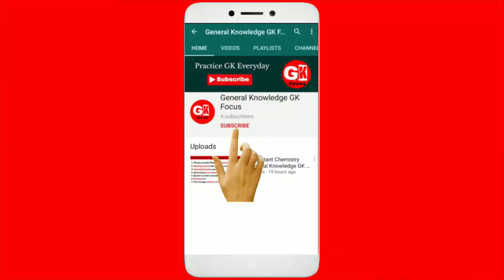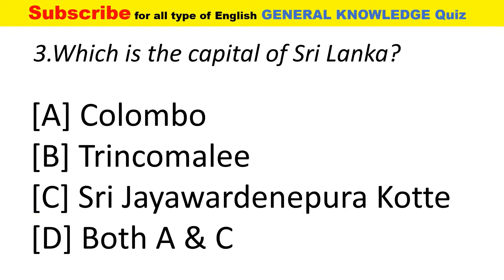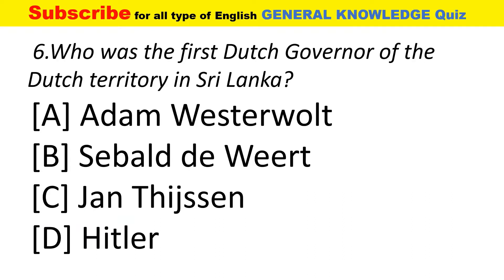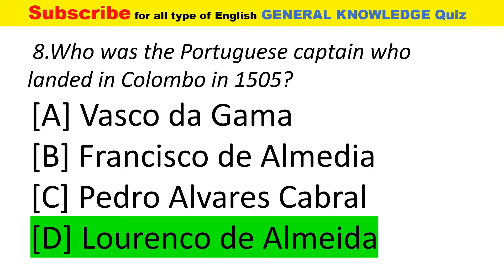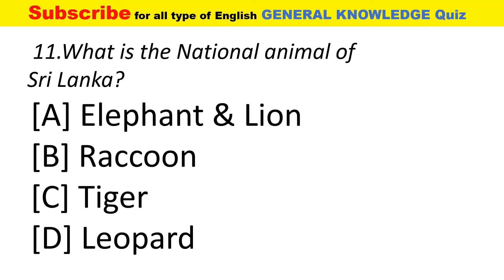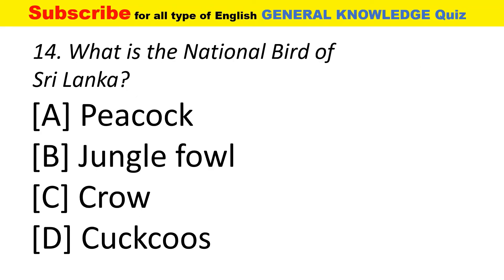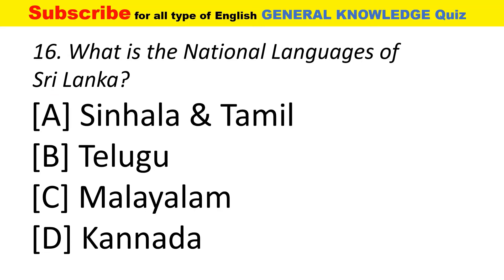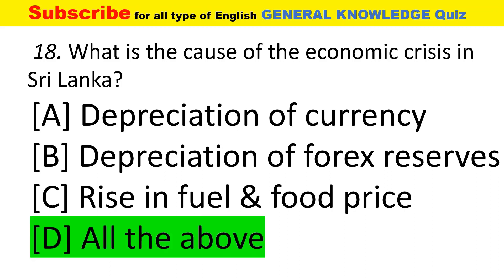18 Important Sri Lanka general knowledge Gk Question & Answers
Important Sri Lanka General Knowledge Questions and Answers for all Competitive Exam like SSC, UPSC, CGL, CHSL, Banking Exams, and PSC & will be helpful for quiz contests in School and College